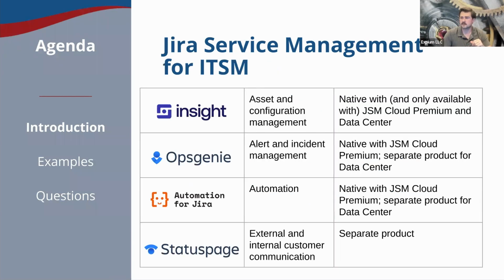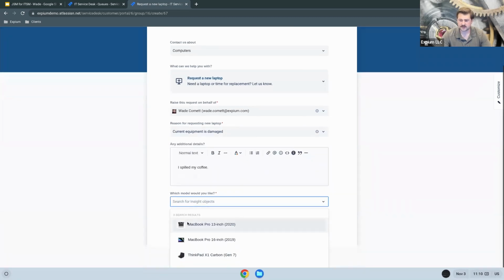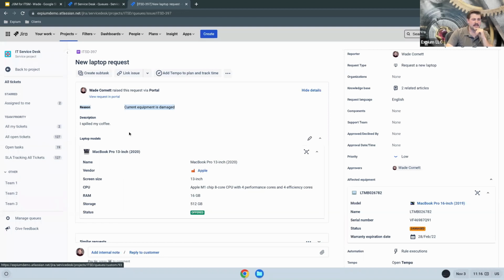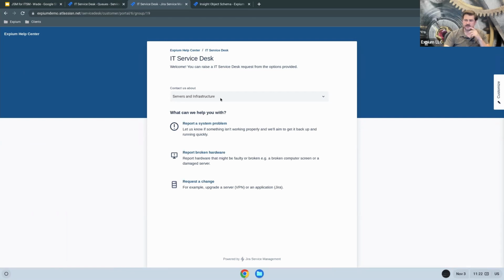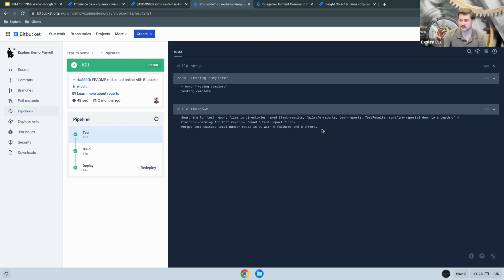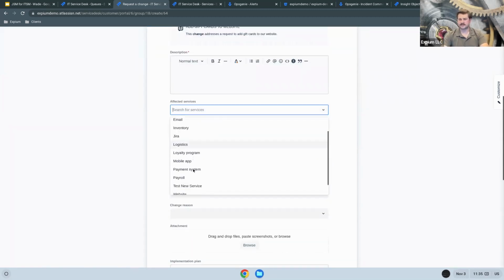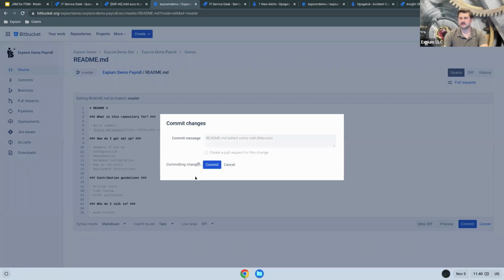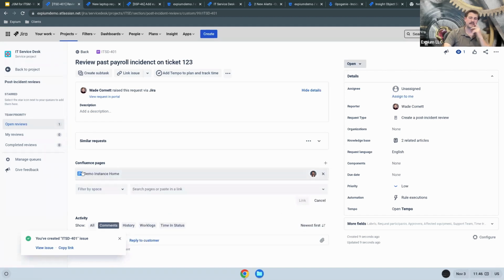Jira Service Management for ITSM - November 2022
In this free 1-hour advanced webinar, Expium's Atlassian Certified Experts demonstrate Atlassian’s full suite of ITSM tools. Observe case studies for incident management, change management, service management, and asset management using Opsgenie, Bitbucket, Statuspage and Insight in collaboration with Jira Service Management.